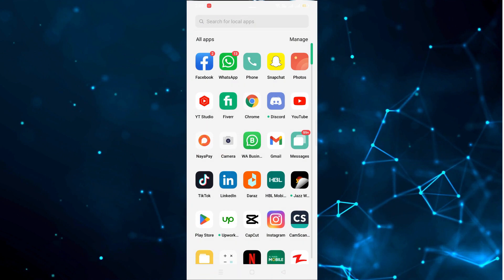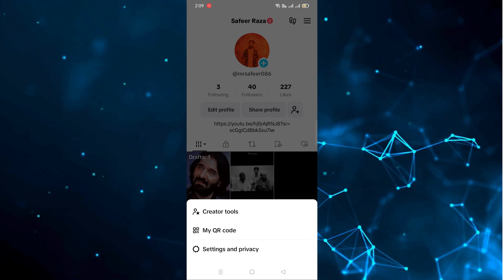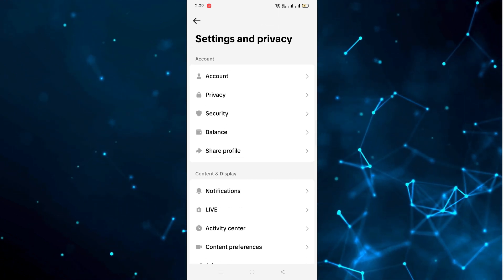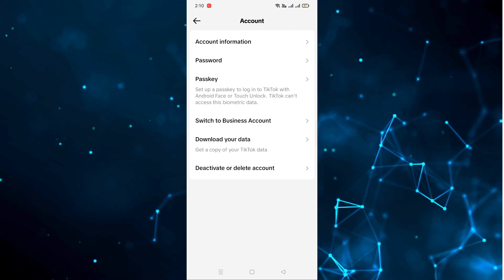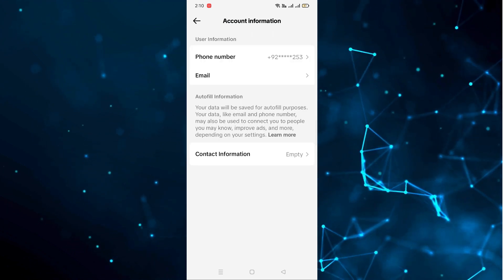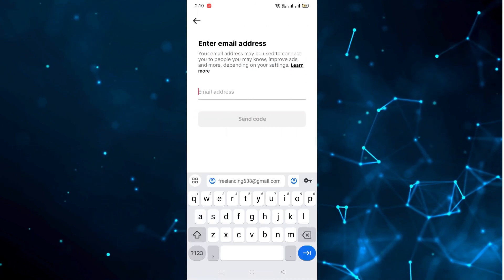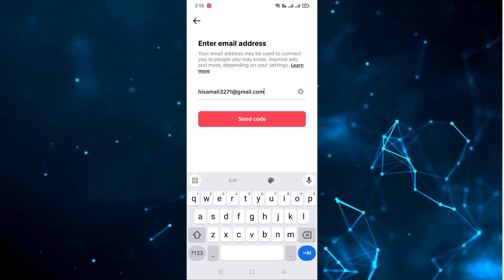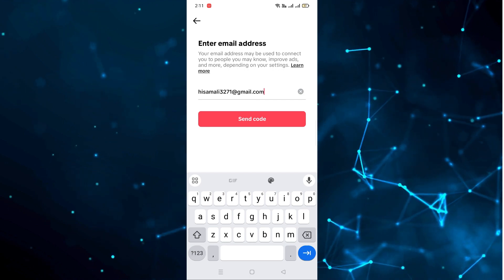How to Change Email on TikTok [LATEST]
With the latest updates, changing your email on TikTok is a breeze!

Join us as we navigate the TikTok app and demonstrate how to access the settings menu.

We'll guide you through the process of updating your email and verifying the new address for security purposes.

With our step-by-step instructions, you'll be able to change your email on TikTok quickly and confidently, ensuring uninterrupted access to your account.

Don't miss out on this essential guide for TikTok users. Let's get started on changing your email on TikTok today! 📧📱✨